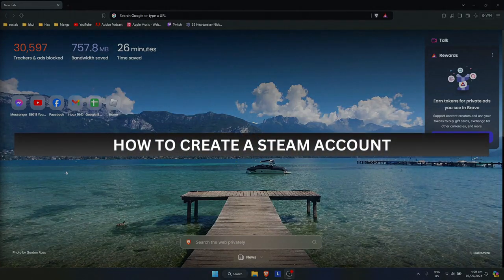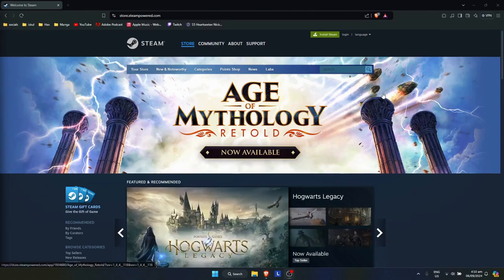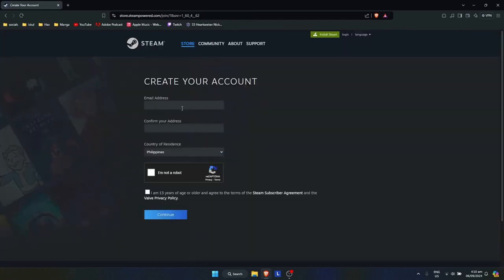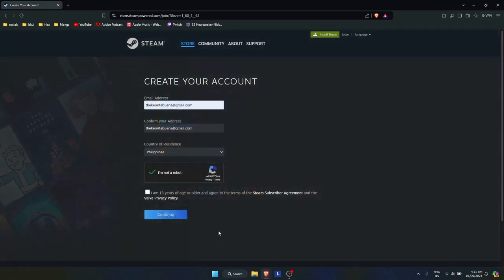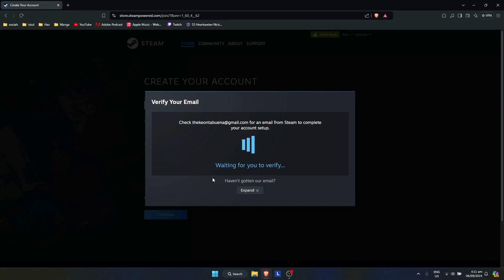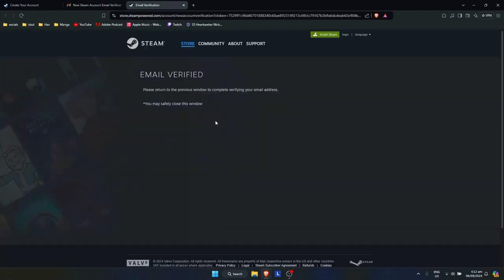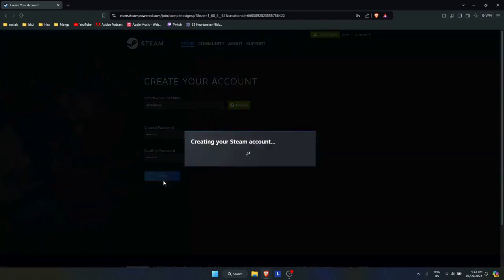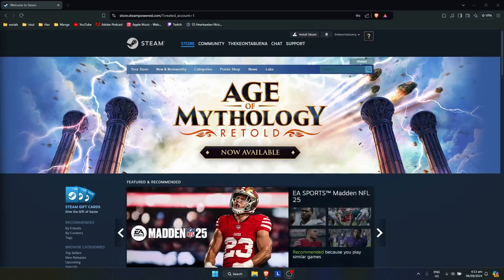How to Create an Account in Steam | Steam Tutorial (2027)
Looking to create a Steam account? This tutorial will guide you through the steps, perfect for beginners who want to join the Steam platform and start playing games. I’ll walk you through the simple process of setting up your Steam account in just a few minutes.

In this tutorial, you’ll learn:
Step-by-step instructions to verify your email and set up account security.
Tips for personalizing your account and browsing the Steam store for games.

Get started on Steam—follow these steps to create your Steam account and begin building your game library!